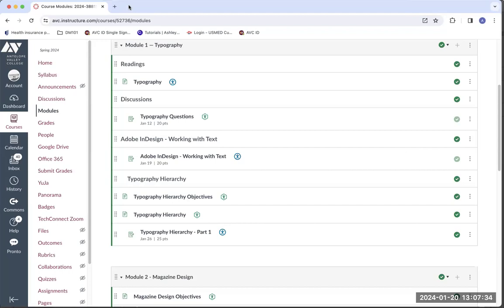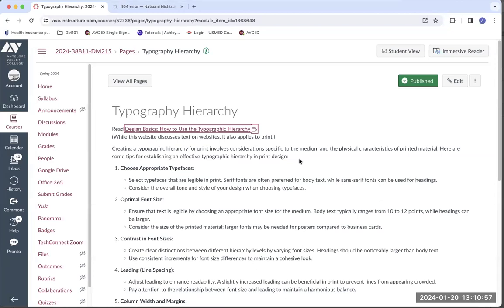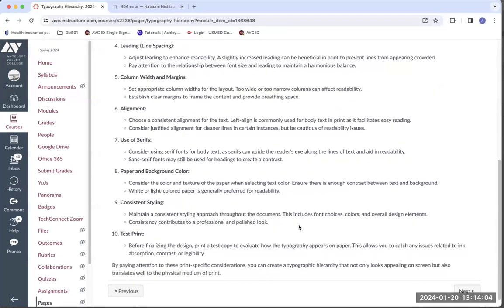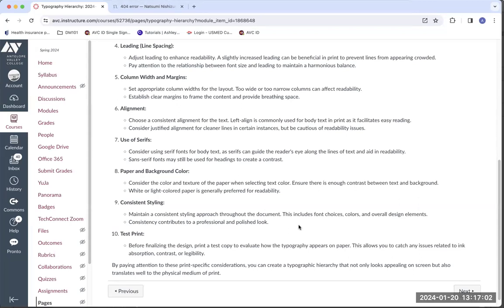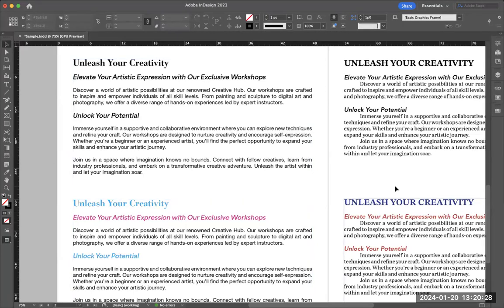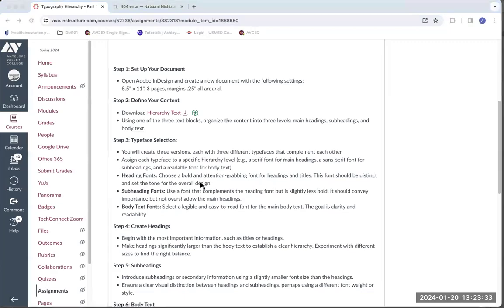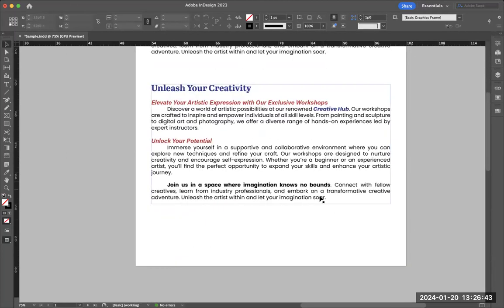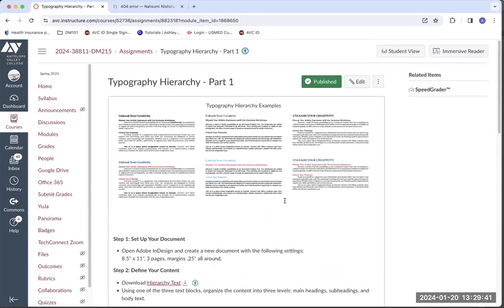DM215 Graphic Communication - Typography Hierarchy Part 1